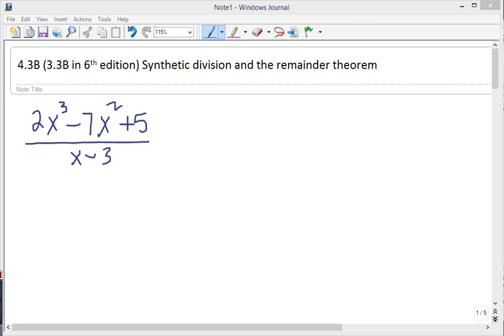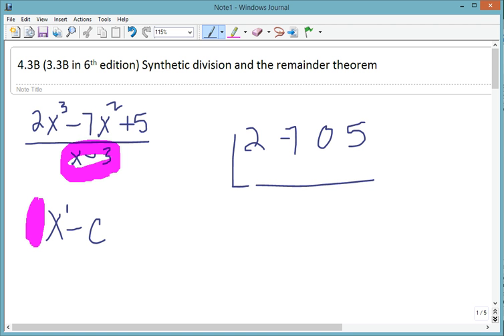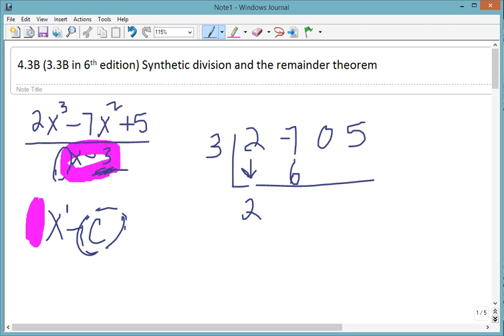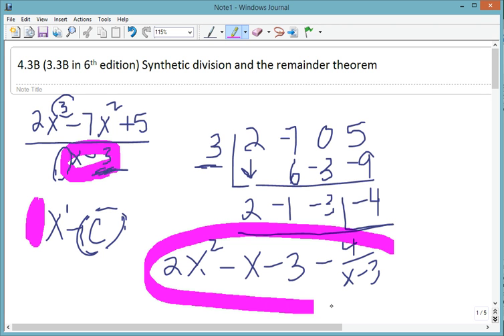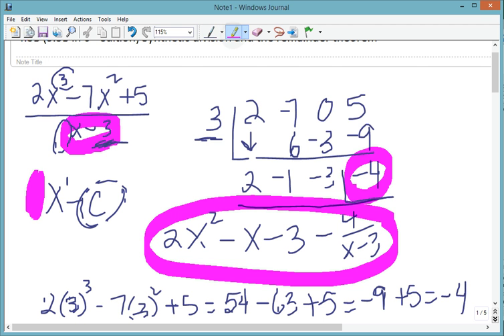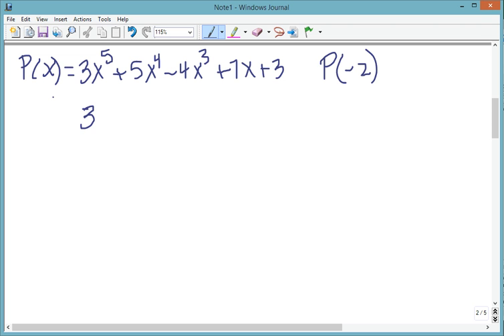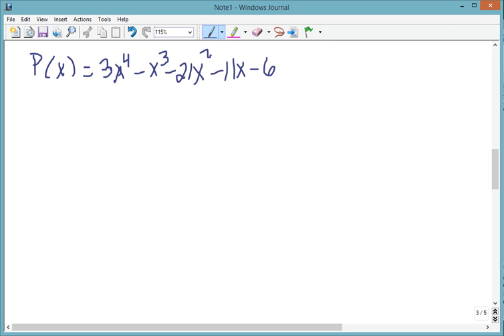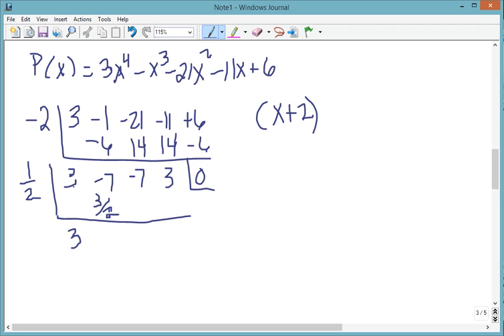4 3B 3 3B in 6th editionSynthetic division and the remainder theorem